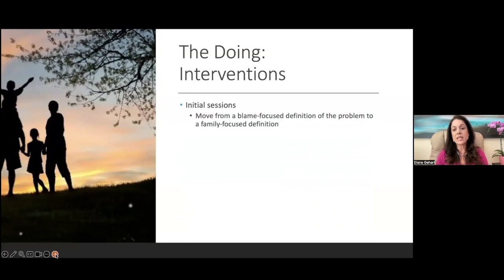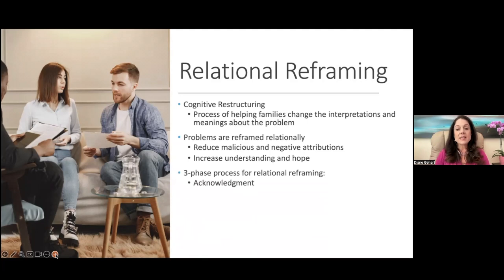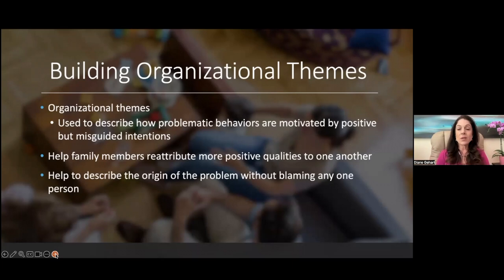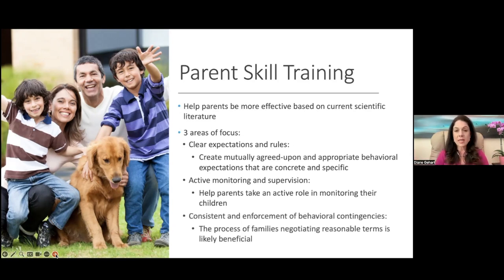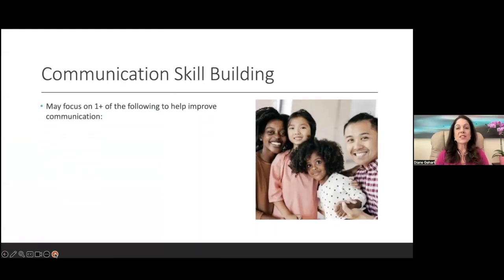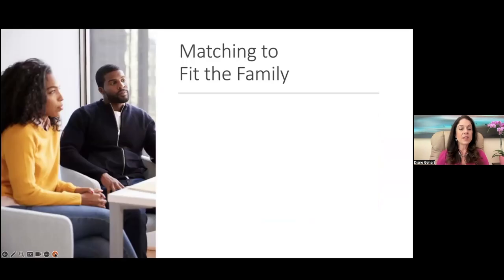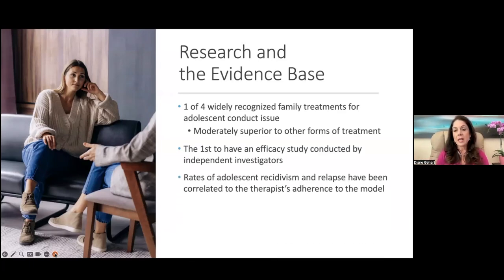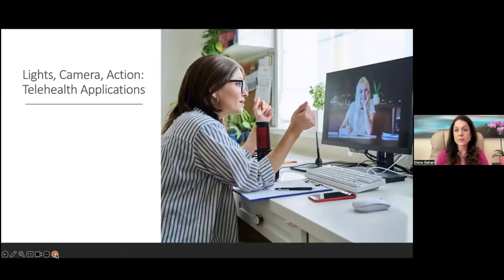Functional Family Therapy | Part 2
What if learning psychotherapy didn't have to feel overwhelming? For 30 years, Dr. Diane Gehart has helped thousands of therapists and students cut through the complexity — making clinical theory actually make sense in real practice.

A best-selling author, award-winning educator, and TEDx speaker, Dr. Gehart is the Founder of the Therapy that Works Institute and Professor Emerita at California State University, Northridge. Her groundbreaking Unifying Framework for Psychotherapy brings together 50+ theories into one practical, learnable system.

Whether you're prepping for your MFT licensing exam, looking for a smarter approach to clinical work, or digging into the research behind the therapy, you're in the right place.